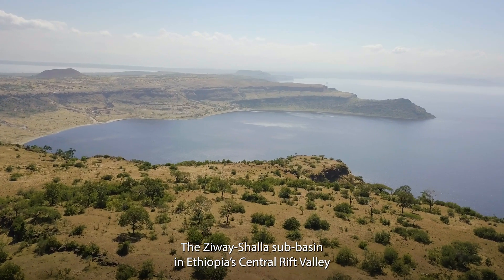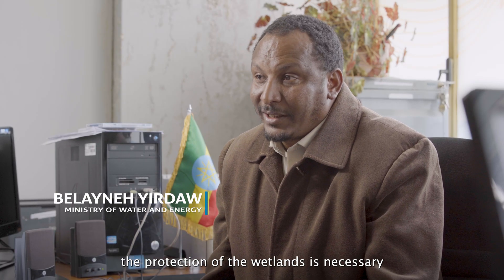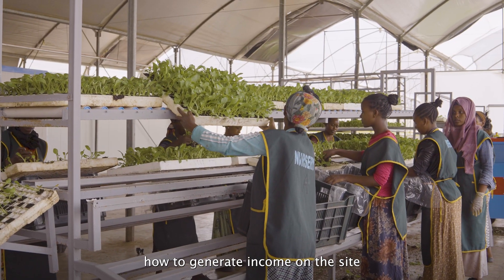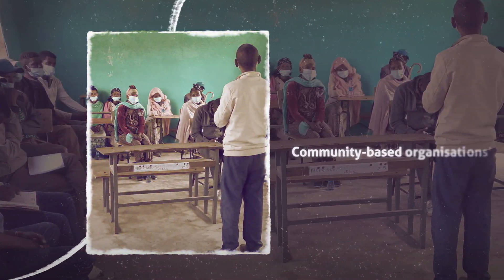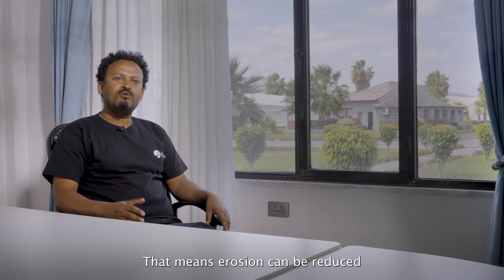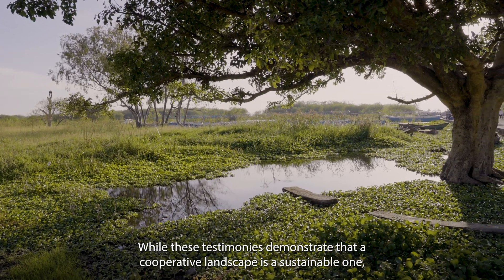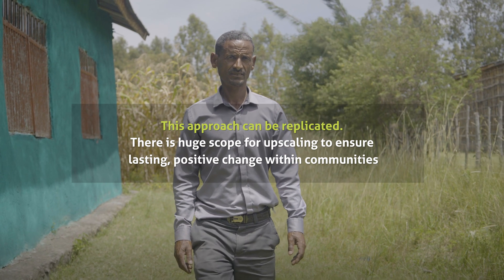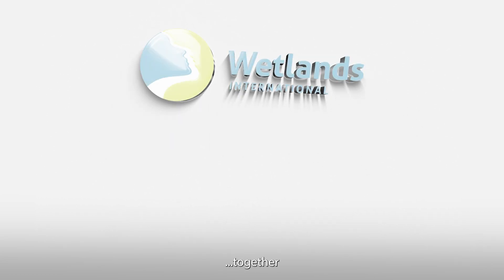[Documentary] Drops of Hope – Restoring Balance in Ziway-Shalla sub-basin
This video highlights the remarkable achievements and collaborative actions undertaken in five years to enhance water security and restore balance in the Ziway-Shalla sub-basin. It’s a journey of determination, resilience, collaboration, governance, changed lives and hope.

Learn more on the integrated landscape approach to water resources management as implemented by a consortium of Wetlands International (lead), Ethiopian Rift Valley Lakes Basin Administration Office (RVLBAO), Meki Batu Farmers’ Union, Joytech, Acacia Water, and World Waternet with support of the Netherlands Ministry of Foreign Affairs.

In Ethiopia’s Central Rift Valley lies the Ziway-Shalla sub-basin. Spanning 15,000km2 and supporting over 7 million people, this sub-basin was diminishing due to uncontrolled human activities. In 2019, the consortium embarked on a pilot initiative that embraced an integrated landscape approach to water resources management. The aim? To improve water usage, reduce recession of wetlands and enhance overall ecosystem health and human well-being and resilience.

Watch. Get Inspired. Support Us